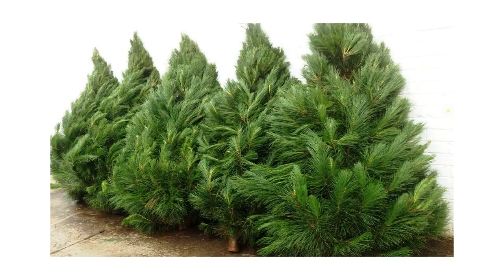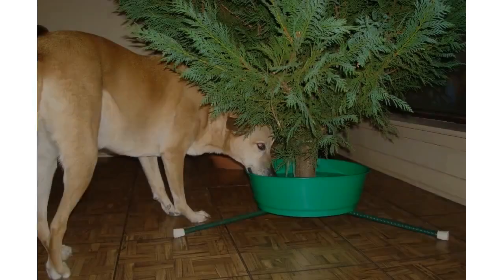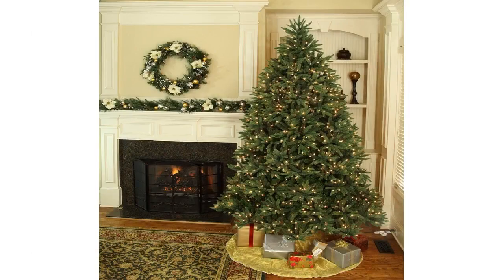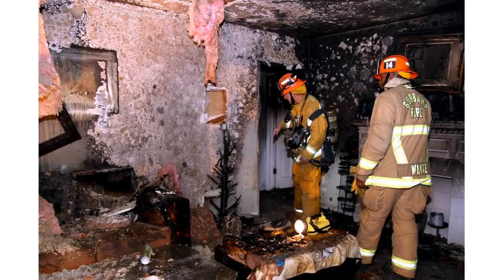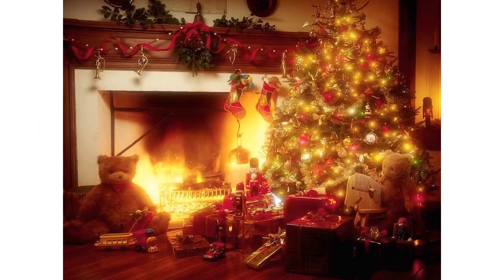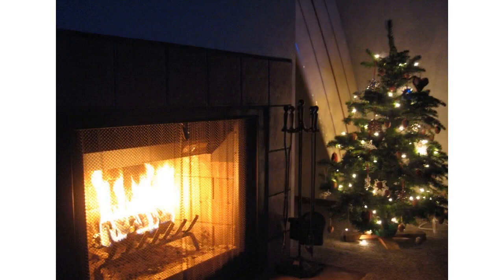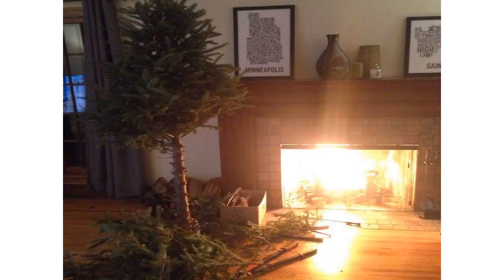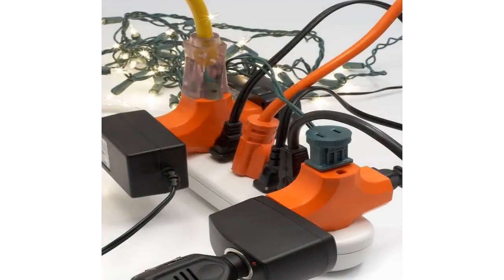Christmas Tree Safety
A list of fire hazards the family can watch out for when putting the final touches on their holiday decorations before Christmas Day.